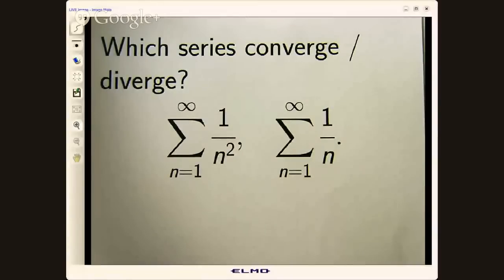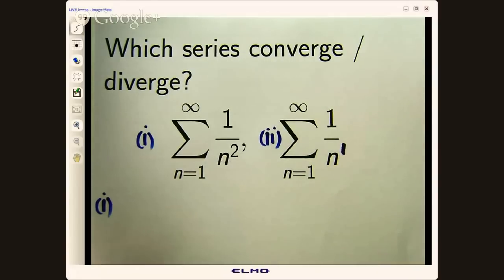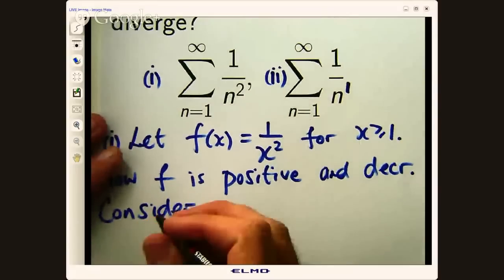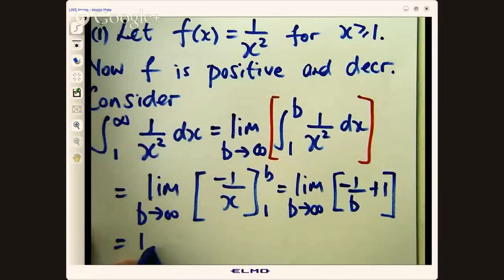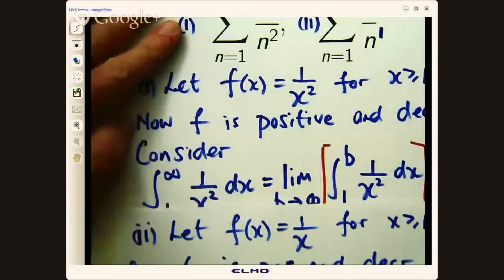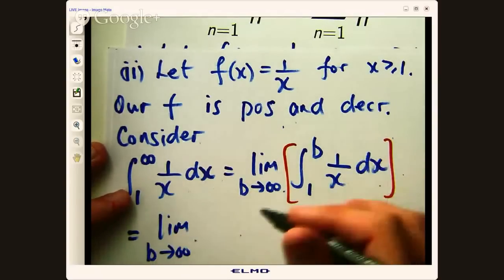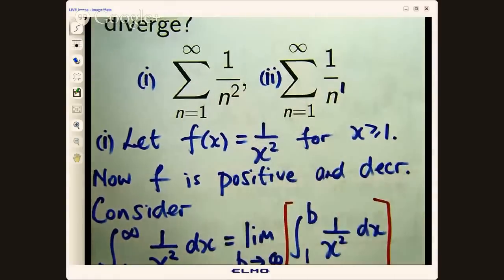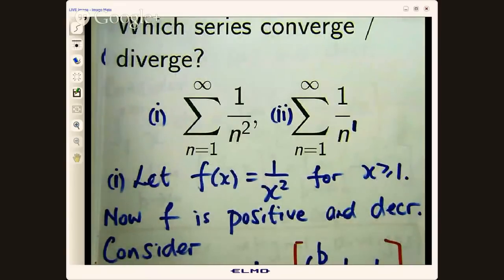Integral test for Series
Some examples are discussed.  In mathematics, the integral test for convergence is a method used to test infinite series of non-negative terms for convergence. It was developed by Colin Maclaurin and Augustin-Louis Cauchy and is sometimes known as the Maclaurin–Cauchy test.
Consider an integer N and a non-negative function f defined on the unbounded interval [N, ∞), on which it is monotone decreasing. Then the infinite series
\sum_{n=N}^\infty f(n)
converges to a real number if and only if the improper integral
\int_N^\infty f(x)\,dx
is finite. In other words, if the integral diverges, then the series diverges as well.